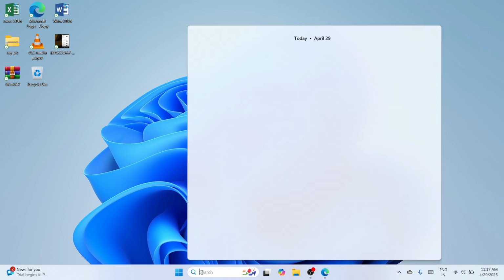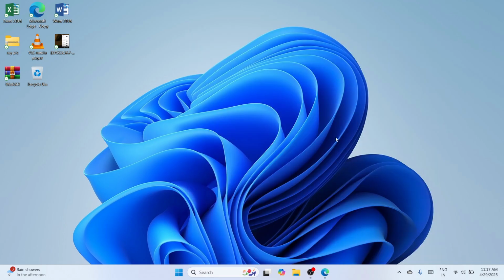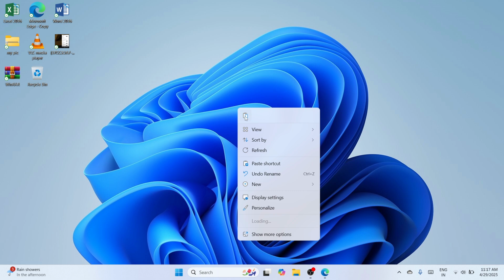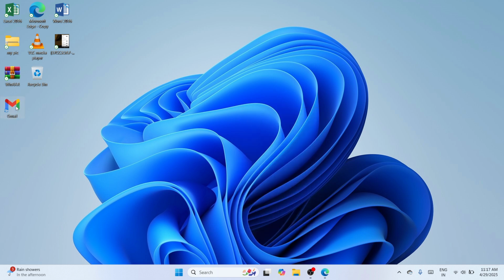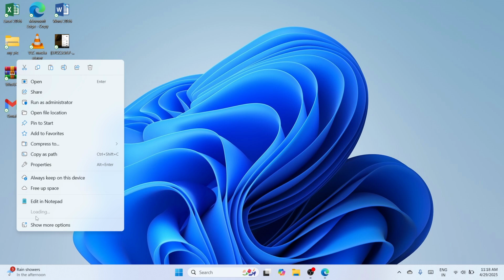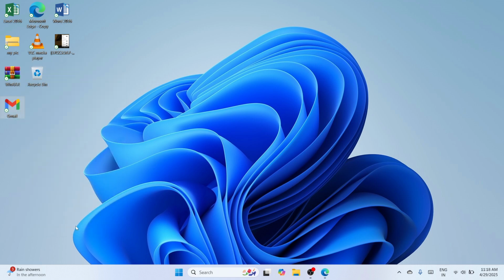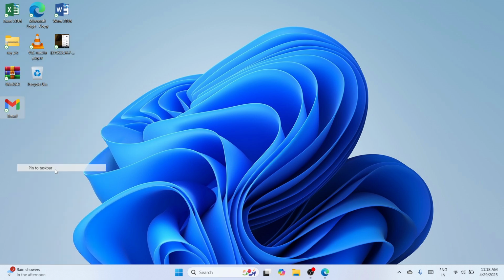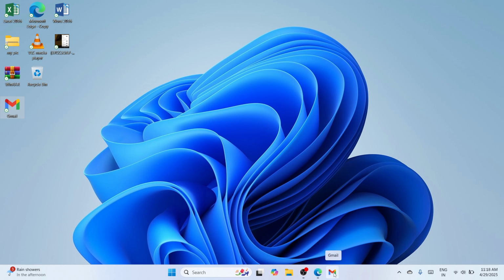EASY TUTORIAL On How To Pin Gmail To Windows 11 Taskbar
Want one-click access to Gmail from your Windows 11 taskbar?
This easy tutorial shows you how to pin Gmail for instant access.
No extensions or advanced steps — just a quick setup!
Boost your productivity with Gmail right on your taskbar.